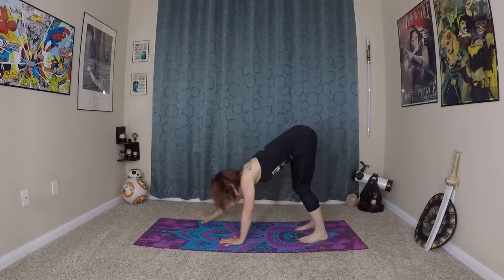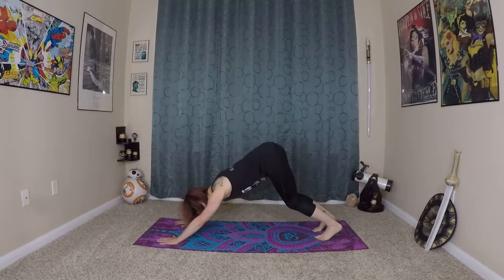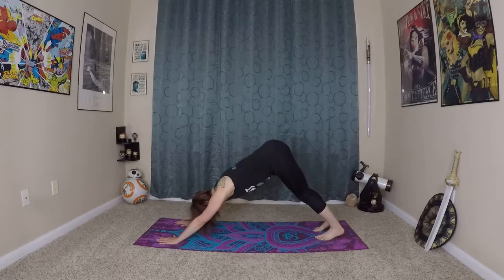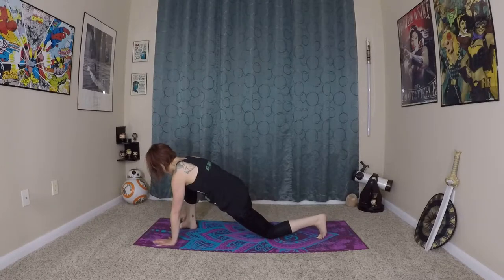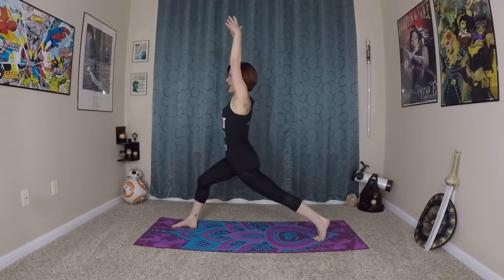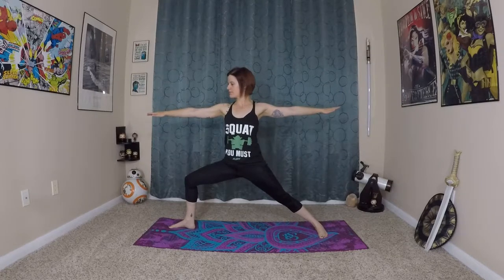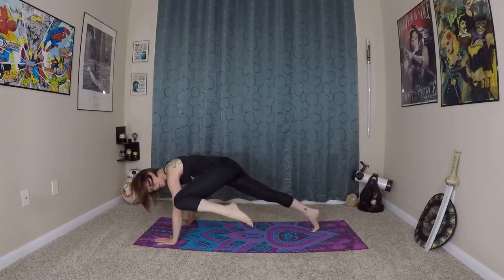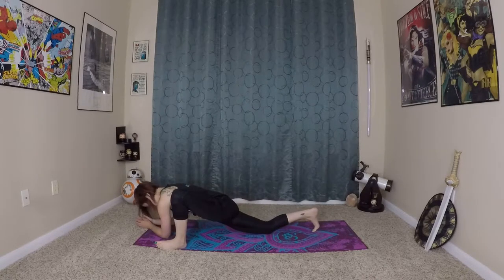Malasana Yoga Squat Flow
Get into your inner and outer thighs with this fun, funky, malasana yoga flow.